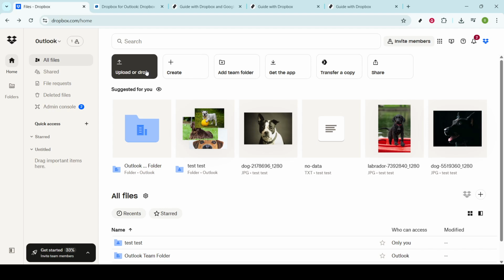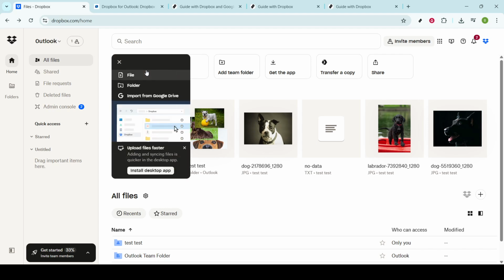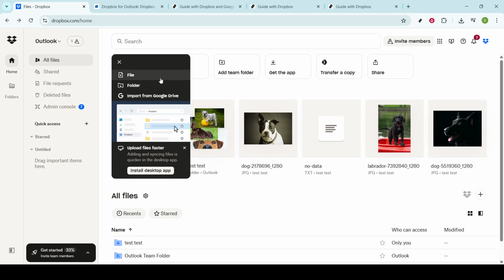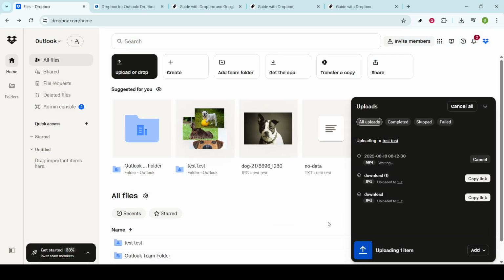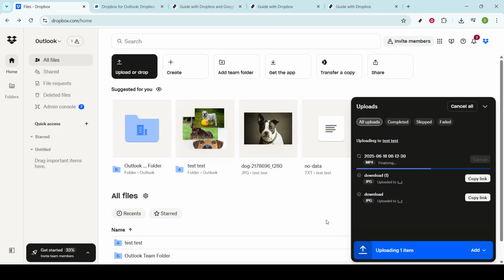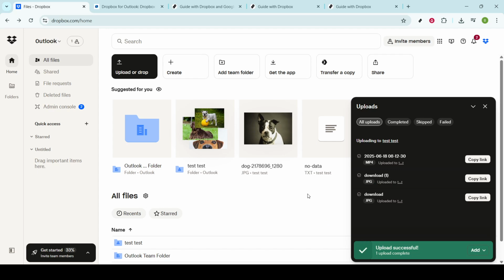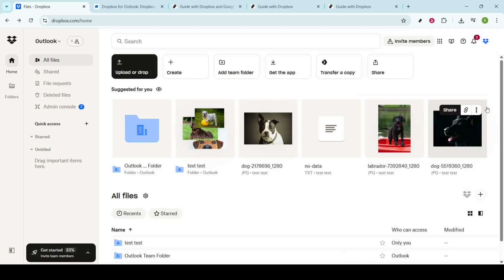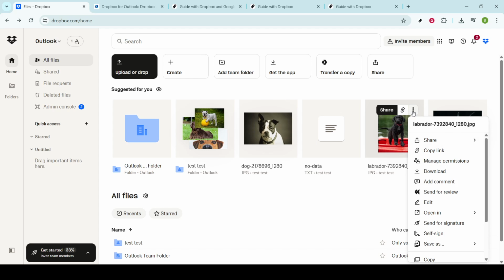How to Upload Video Dropbox [2026 Full Guide]